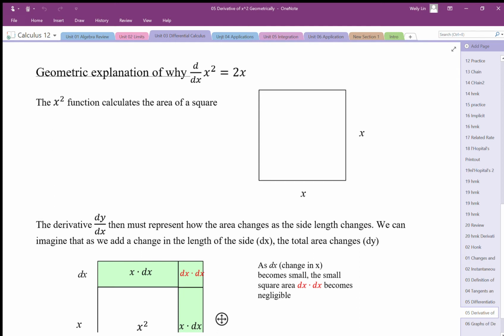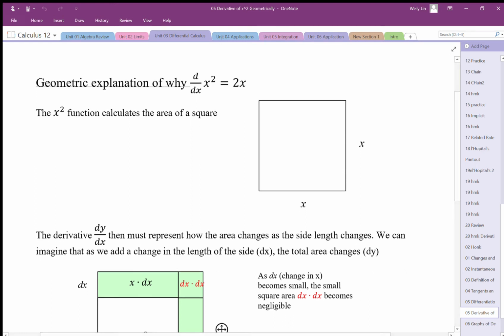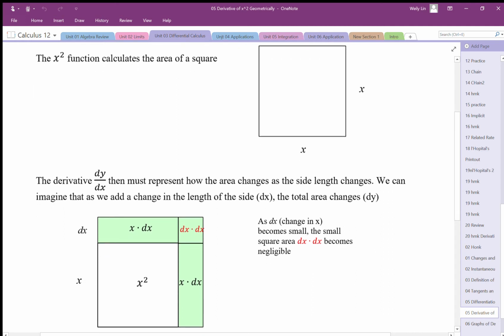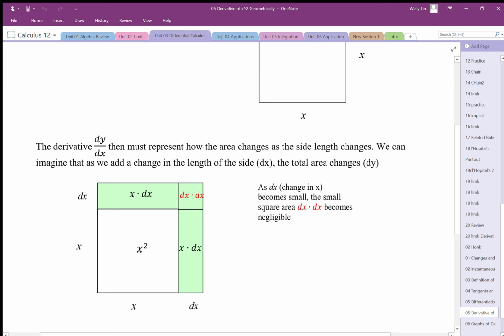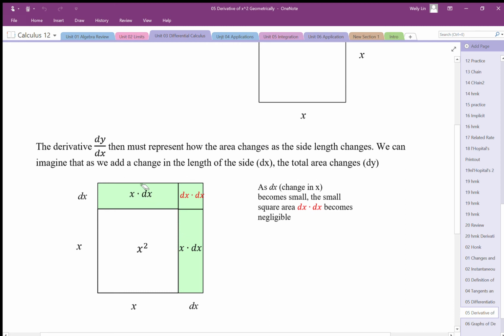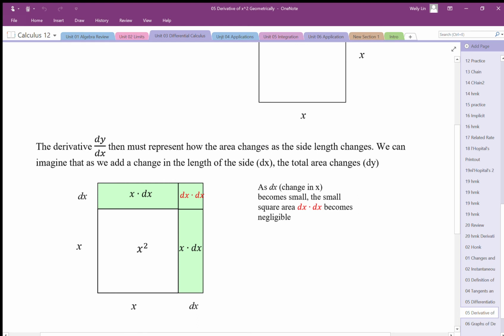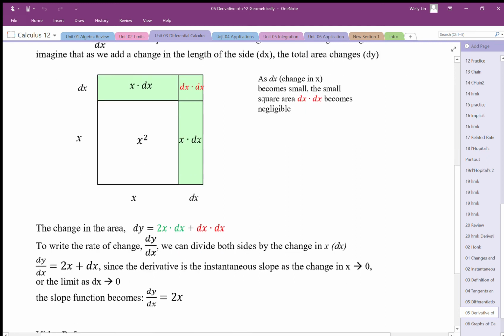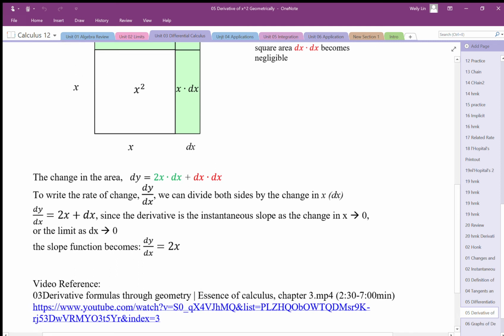05 Derivative of x^2 Geometrically